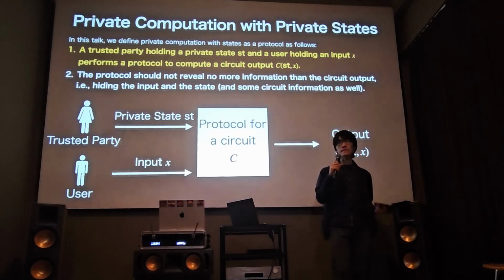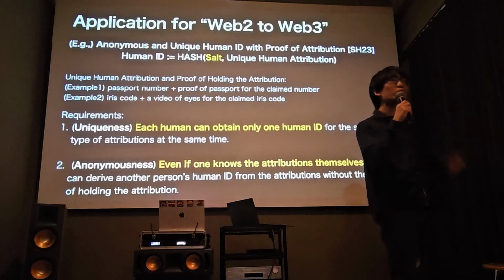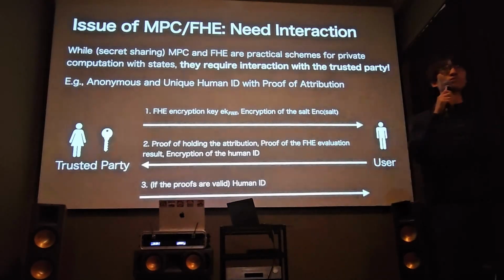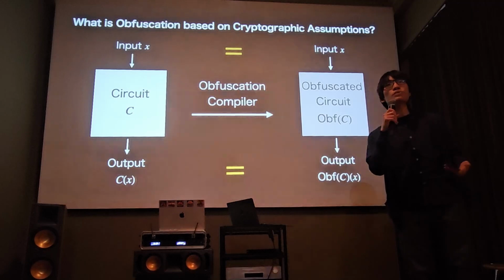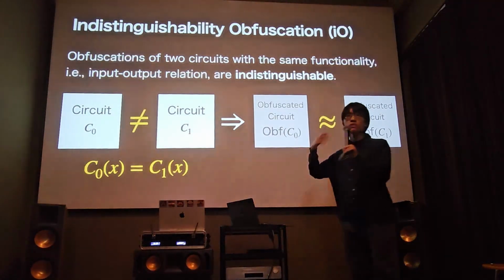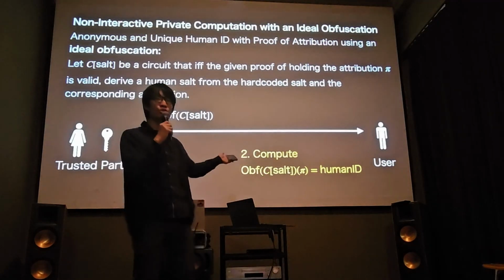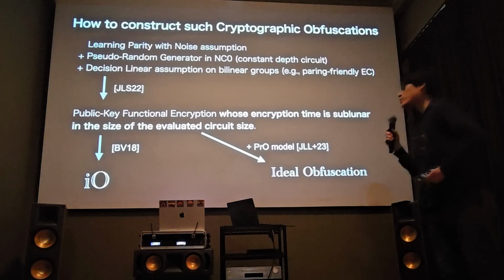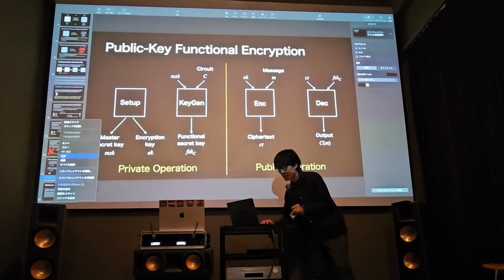Sora on "Non-interactive Private Computation" @ ZK Hack Meetup in Athens, 12 April 2024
In this Lightning Talk #6 from ZK Hack Meetup in Athens recorded on 2024 April 12, Sora Suegami from Tokyo University covers the topic "Non-interactive Private Computation with Private States from Cryptographic Obfuscation and its Applications".

This is one the short presentations given during this ZK Hack Meetup in Athens organized in partnership with zkEmail – make sure you watch all the others referenced on our Youtube channel!

You can also check out the website for more info about ZK Hack